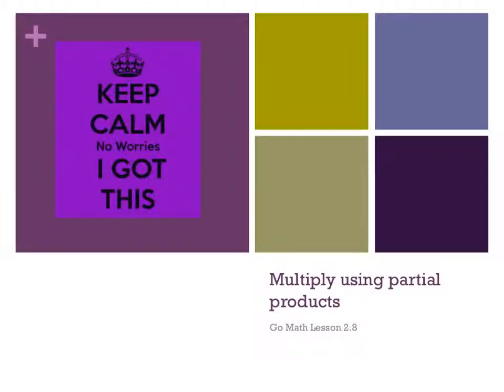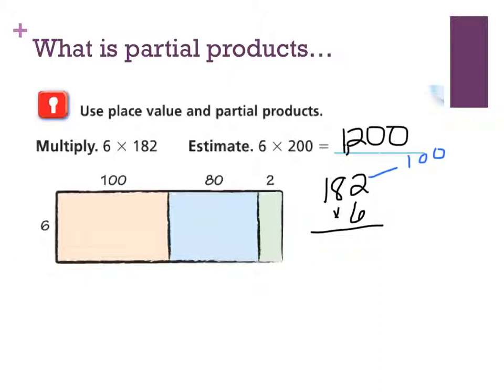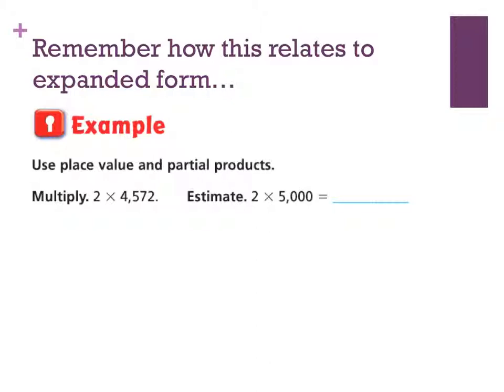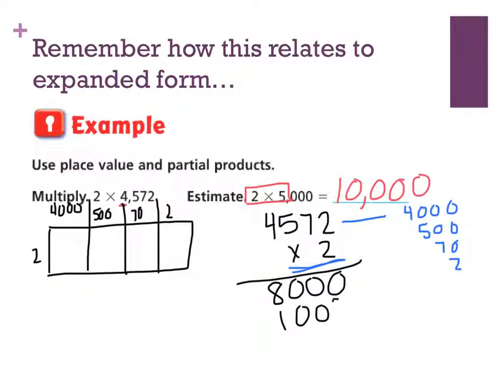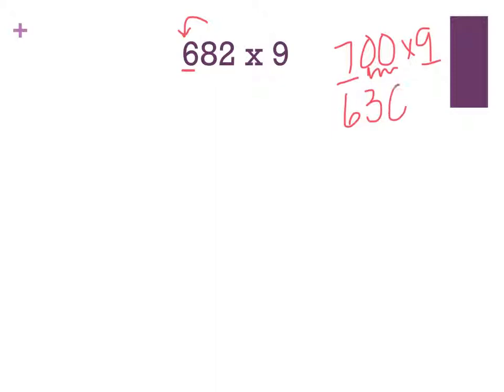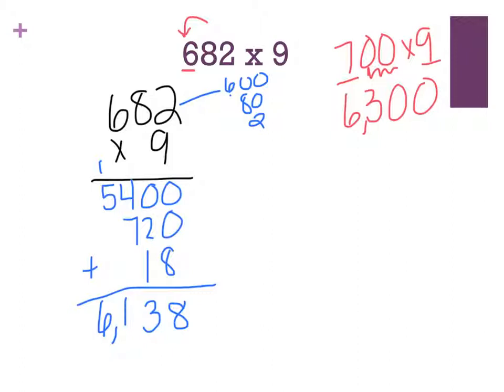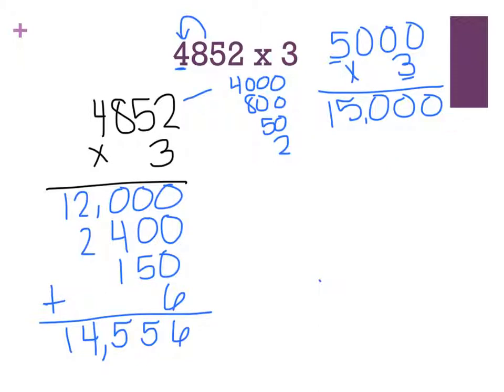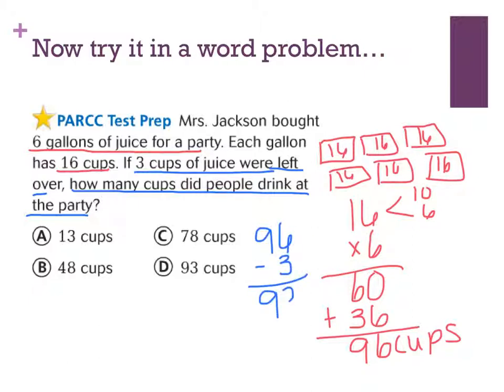partial products video